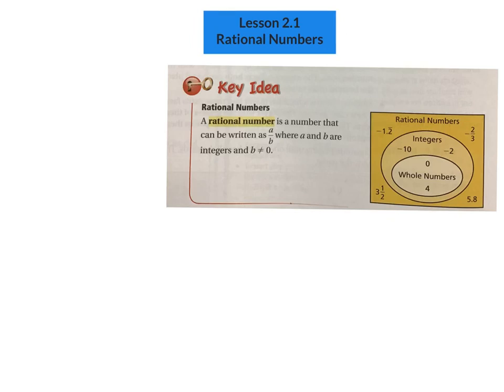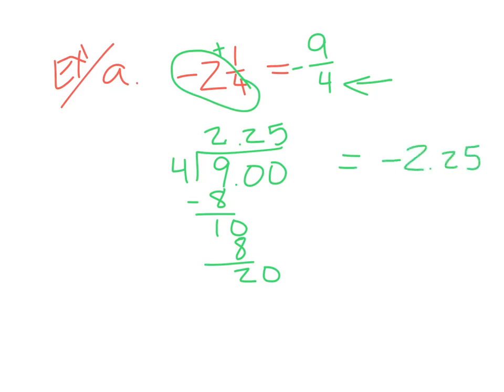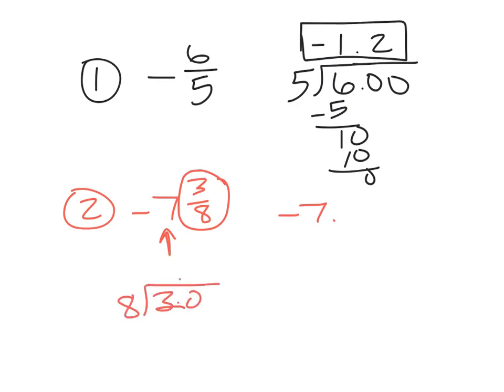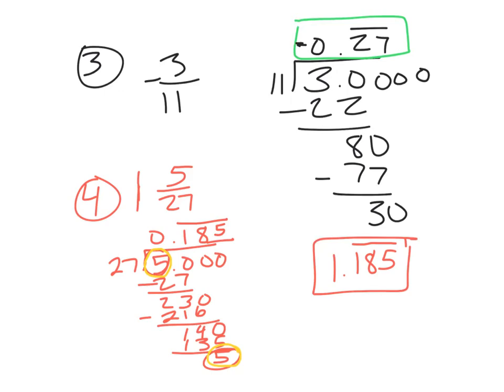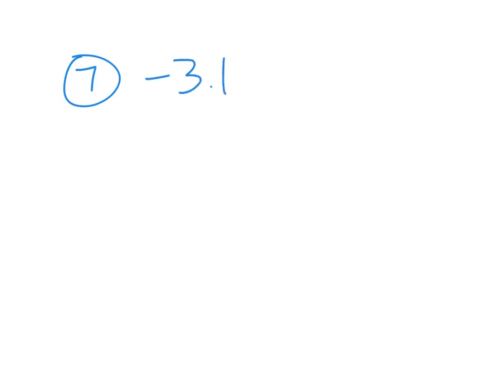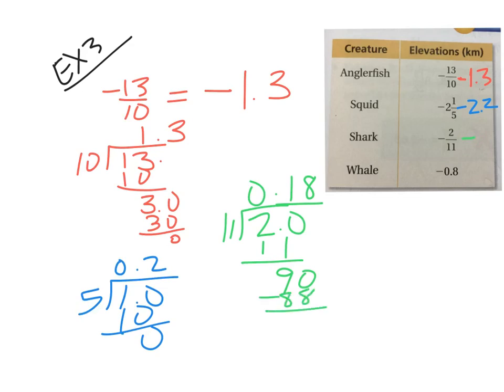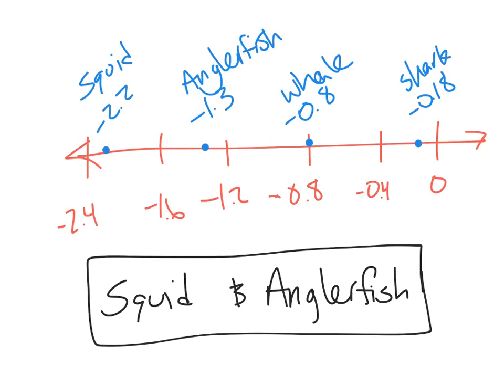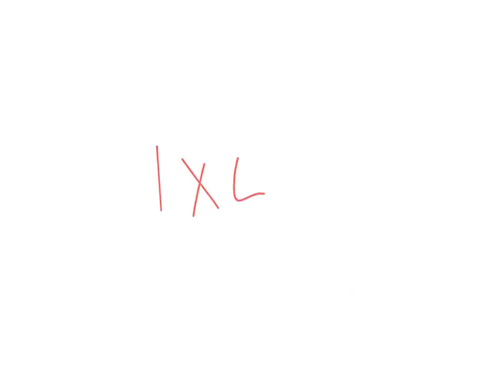Math 7 Lesson 2.1